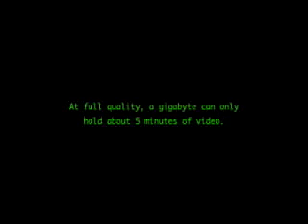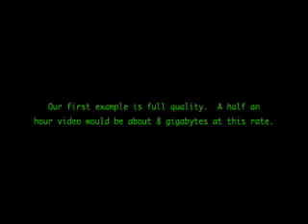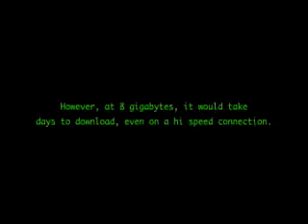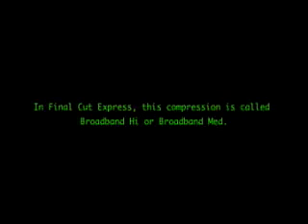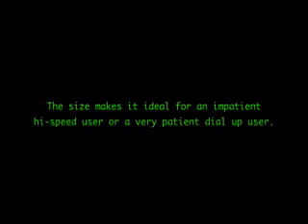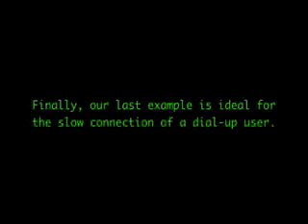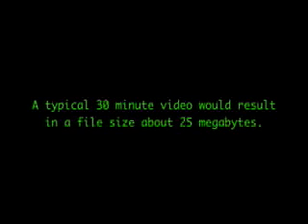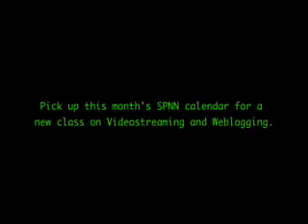[SPNN] Video Compression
This video explains how to compress video using FCE and iMovie.  It shows the differences in quality.